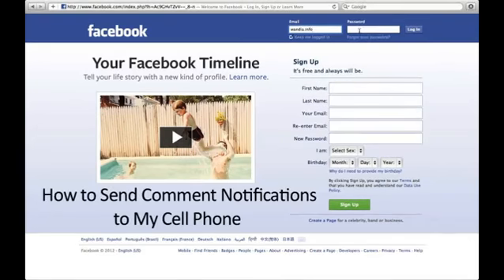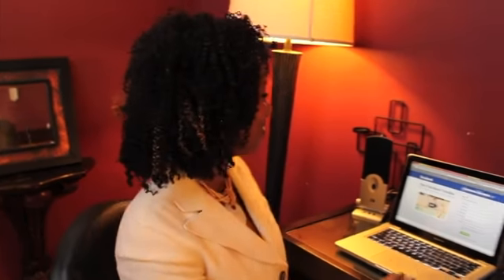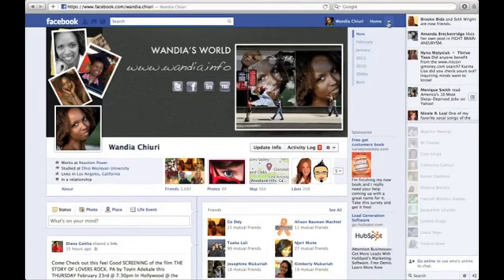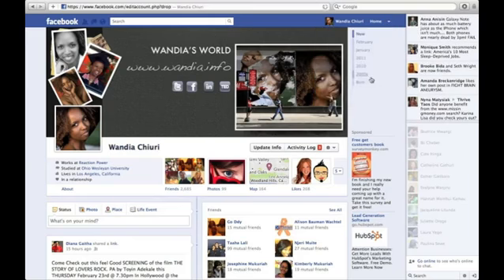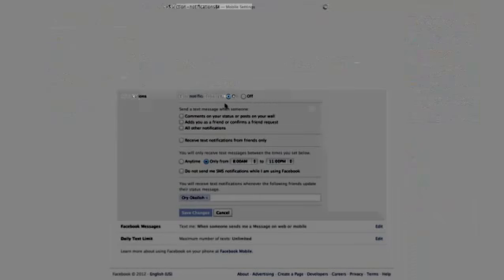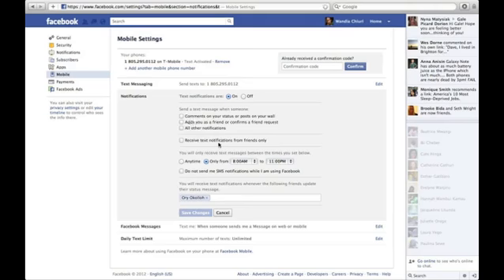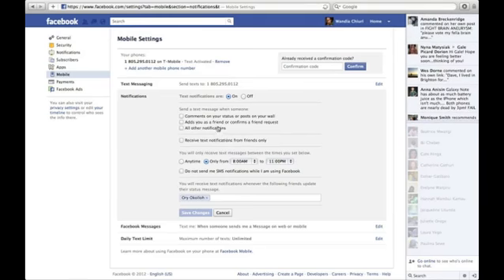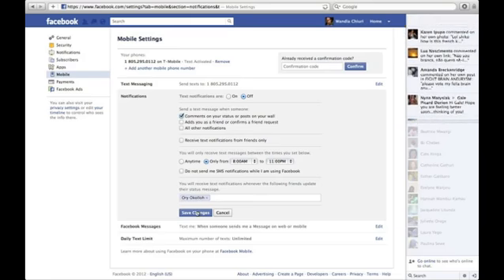How to Make It So When Someone Comments on My Facebook It Will Send It to My Phone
How to Make It So When Someone Comments on My Facebook It Will Send It to My Phone. Part of the series: Facebook Lessons. Making it so that when someone comments on your Facebook it gets sent to your phone is a great way to have constant and immediate updates on your virtual life. Make it so that when someone comments on your Facebook you will be notified by phone with help from a digital, mobile and social media aficionado in this free video clip.